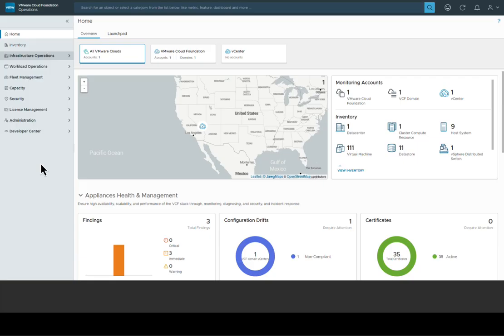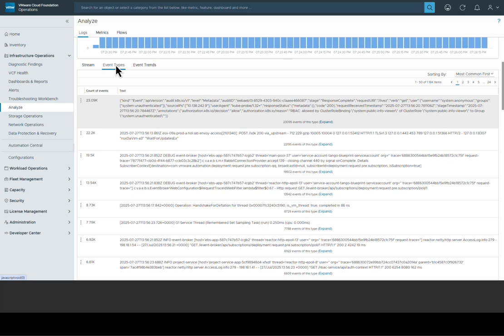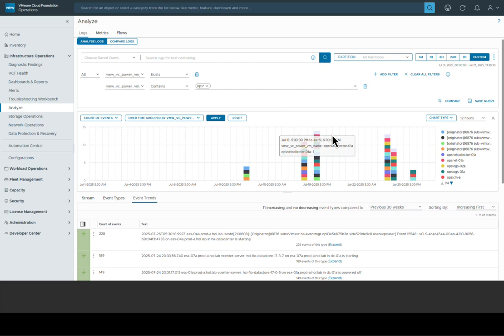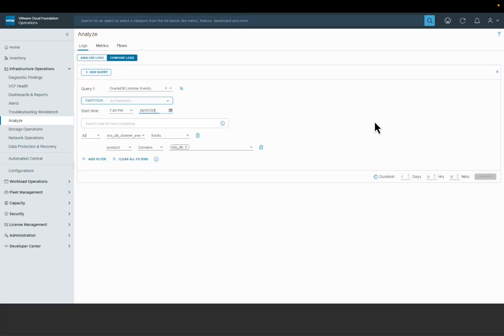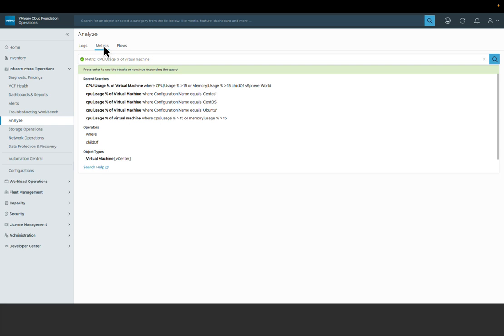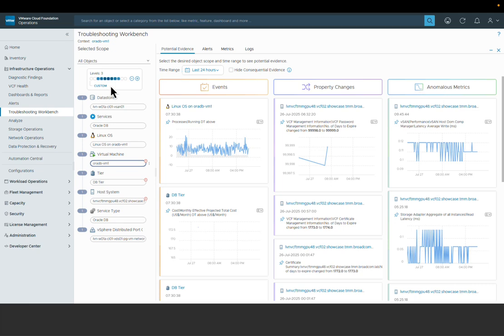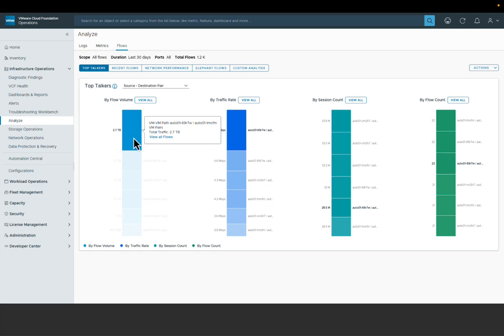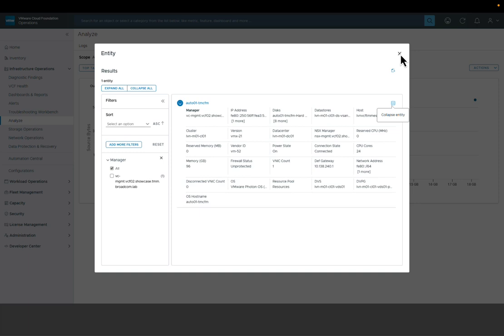What's New: VCF9 Operations - Analyze using Logs, Metrics and Network Flows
This demo showcases the new Analyze feature that allows end users to gain visibility into VCF issues by analyzing logs, metrics and flows using VCF Operations and improving overall troubleshooting experience.